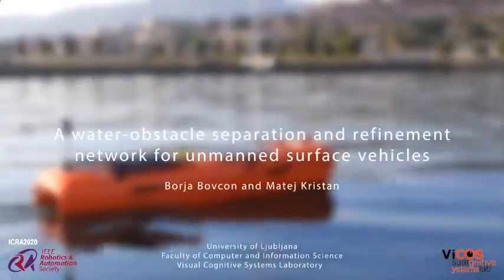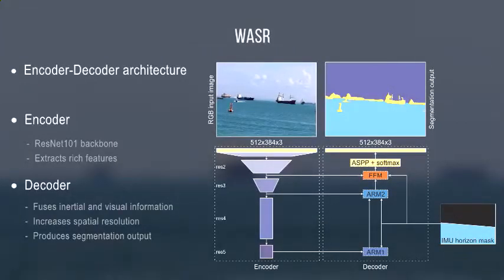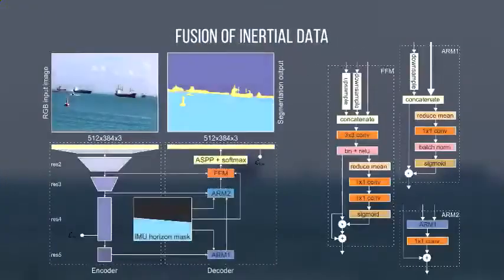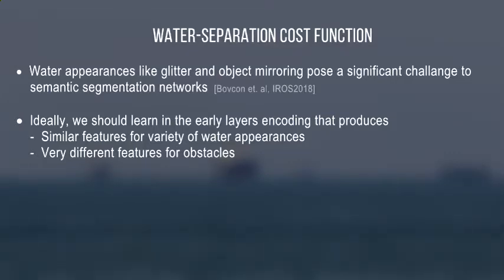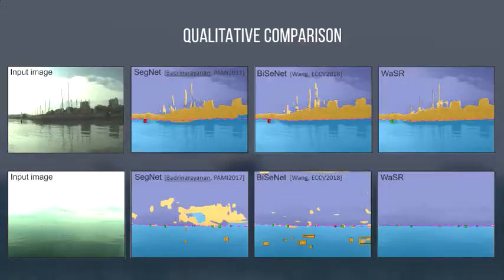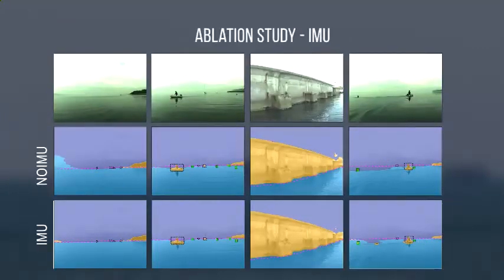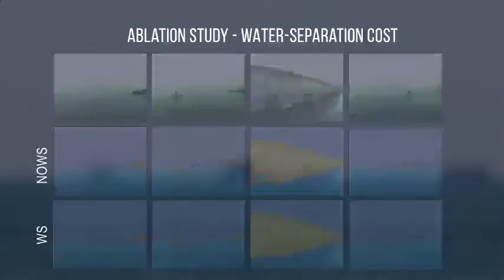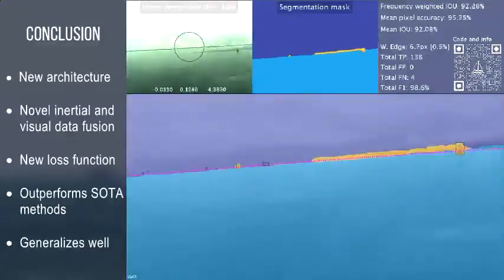A water-obstacle separation and refinement network for unmanned surface vehicles (ICRA Presentation)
Obstacle detection by semantic segmentation shows a great promise for autonomous navigation in unmanned surface vehicles (USV). However, existing methods suffer from the poor estimation of the water edge in presence of visual ambiguities, poor detection of small obstacles and high false-positive rate on water reflections and wakes. We propose a new deep encoder-decoder architecture, a water-obstacle separation and refinement network (WaSR), to address these issues. Detection and water edge accuracy are improved by a novel decoder that gradually fuses inertial information from the inertial measurement unit (IMU) with the visual features from the encoder. In addition, a novel loss function is designed to increase the separation between water and obstacle features early on in the network. Subsequently, the capacity of the remaining layers in the decoder is better utilised, leading to a significant reduction in false positives and increased true positives. Experimental results show that WaSR outperforms the current state-of-the-art by a large margin, yielding a 14% increase in F-measure over the second-best method.

The work was presented on the 2020 IEEE International Conference on Robotics and Automation (ICRA).